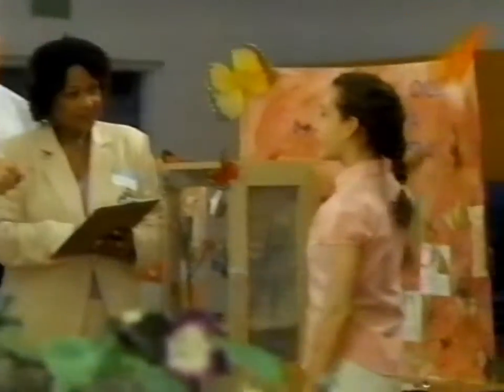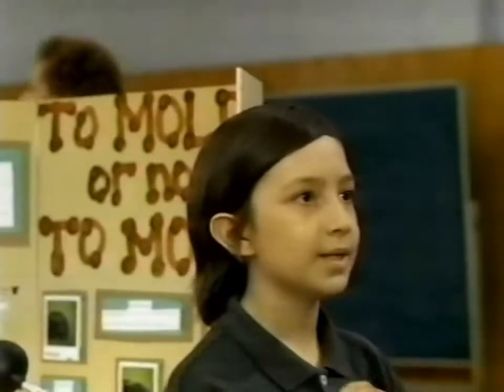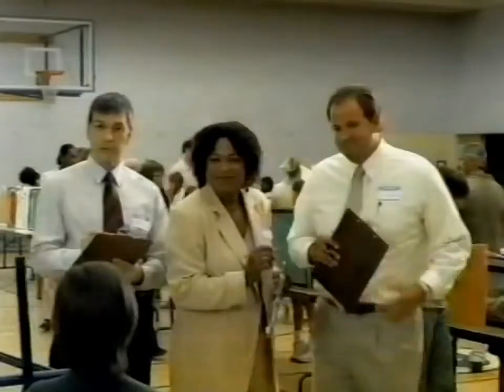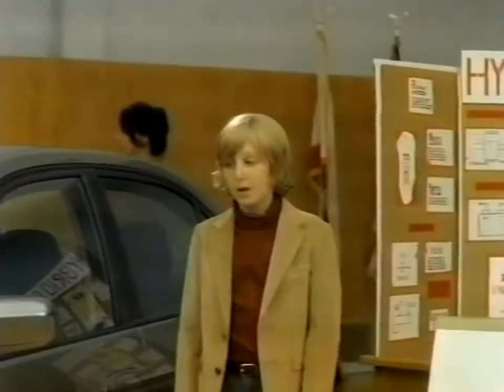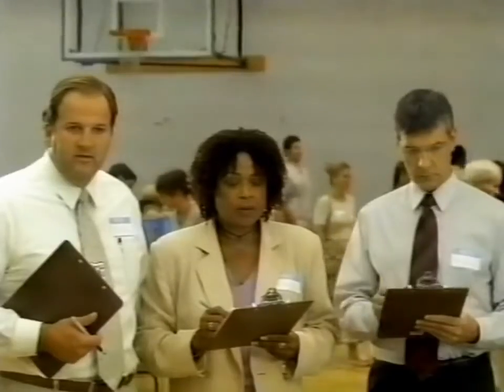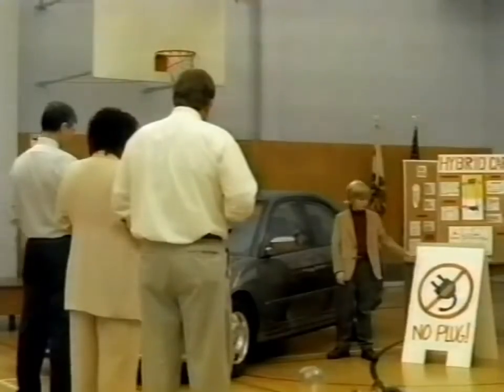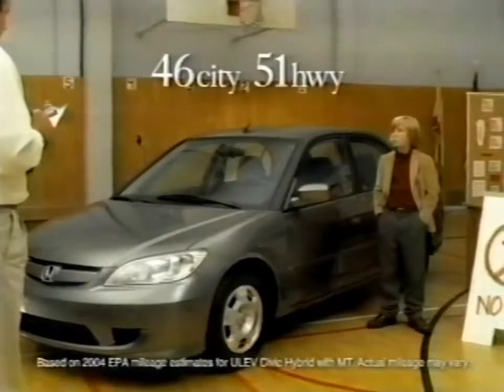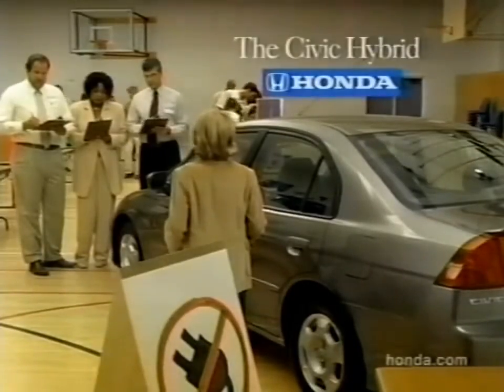(Halloween Special) 2004 Honda Civic Hybrid Commercial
©︎2003 American Honda Motor Co, Inc.